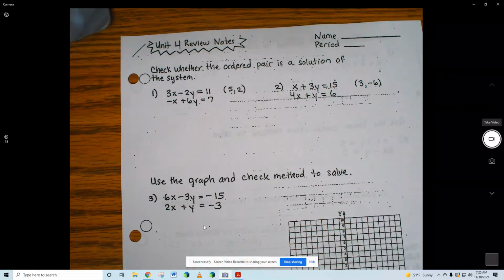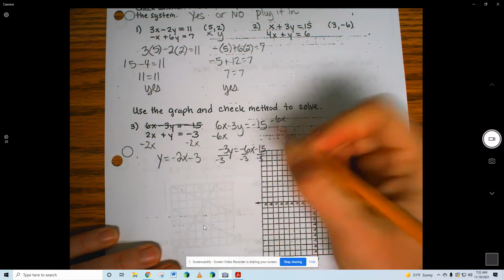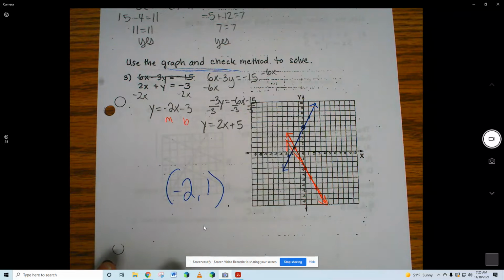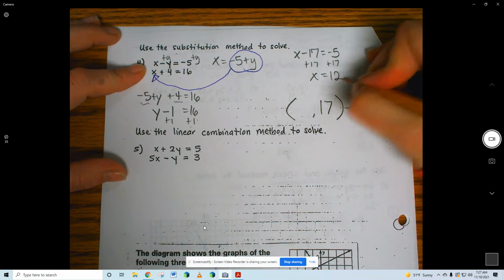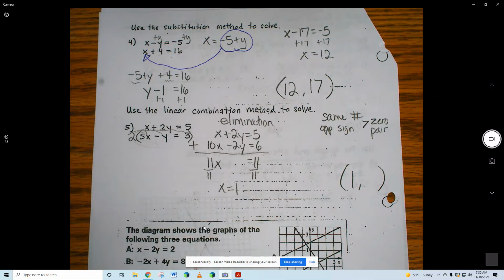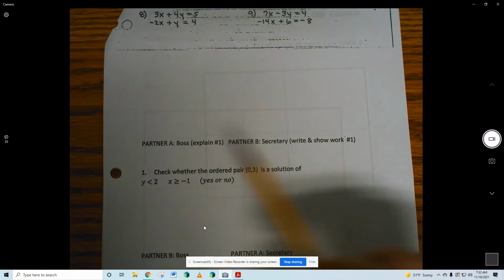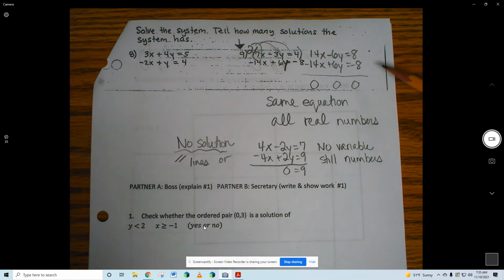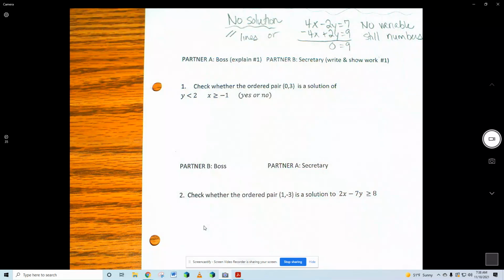Topic 4 Test Review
Topic 4  Ch 4 Algebra 1